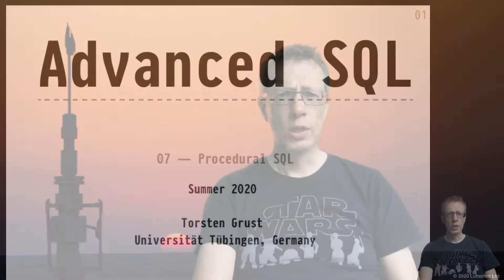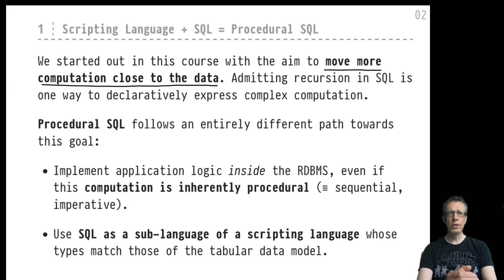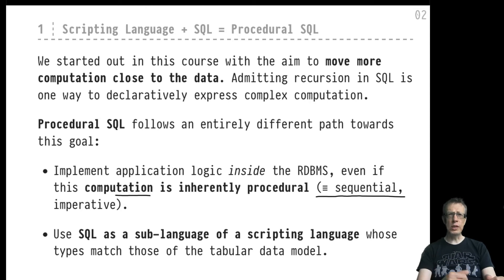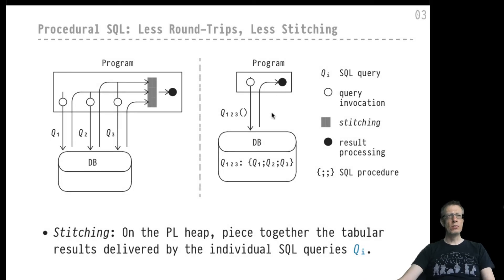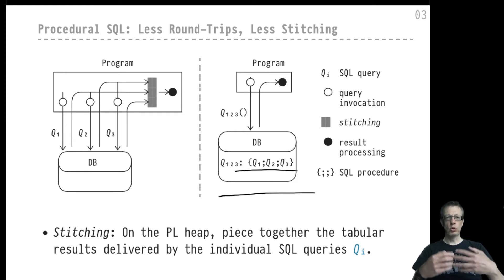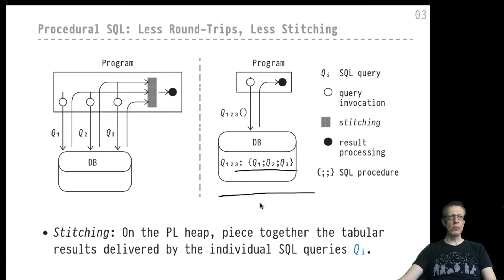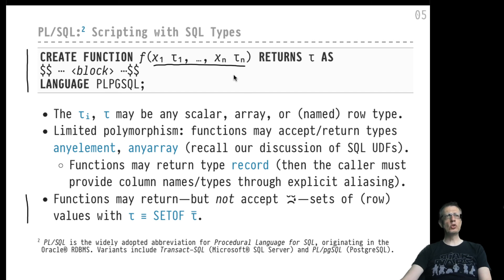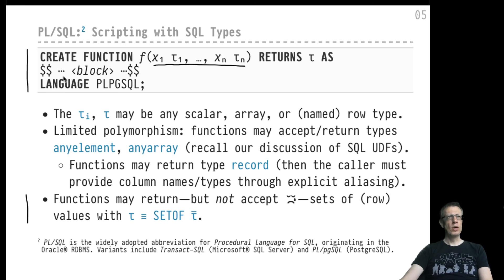Advanced SQL — Chapter #07 — Video #52 — Procedural SQL (PL/SQL) , computation close to the data